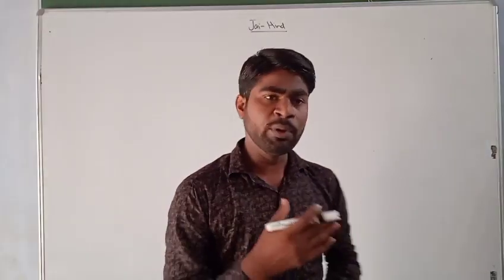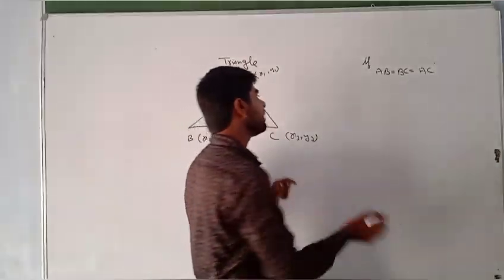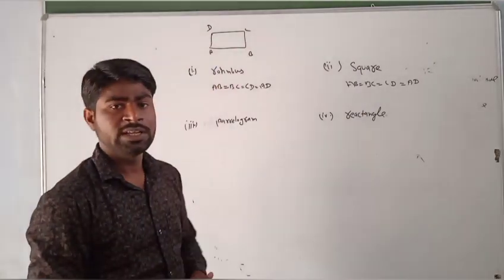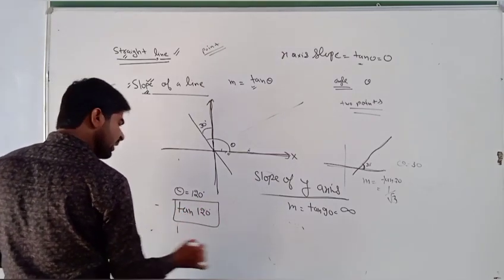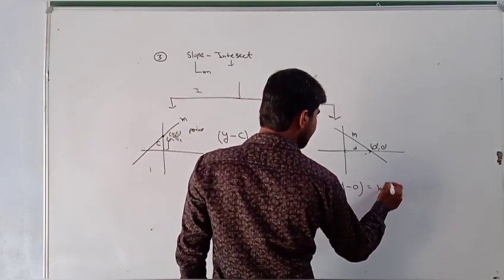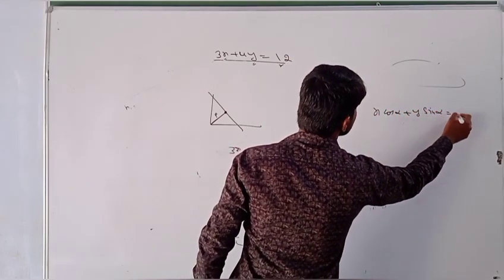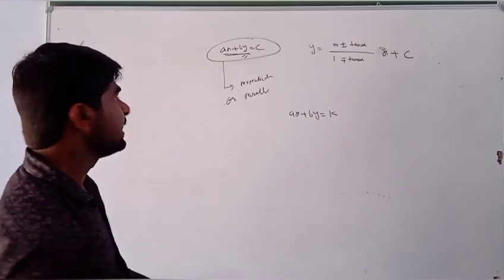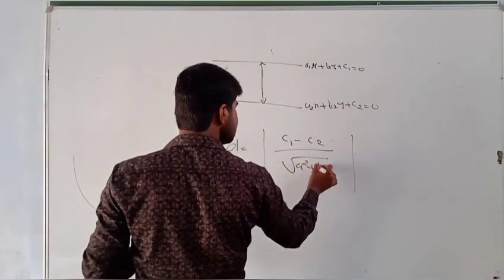Airforce/ Navy/ NDA_maths Straight Line